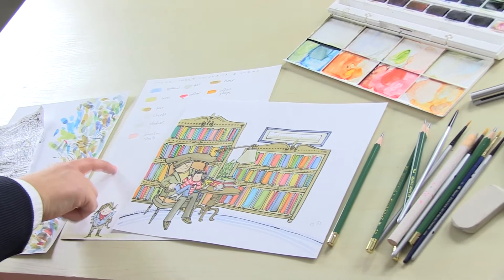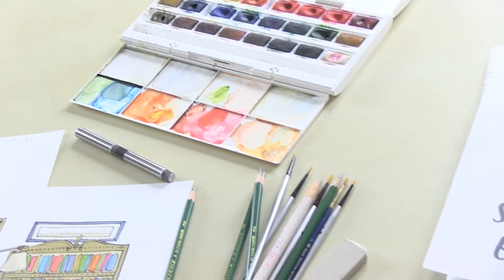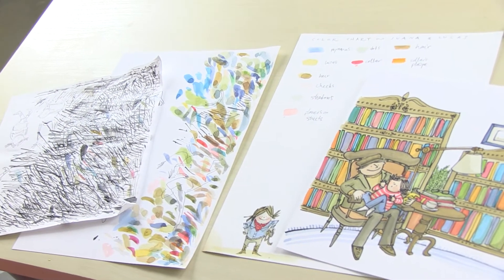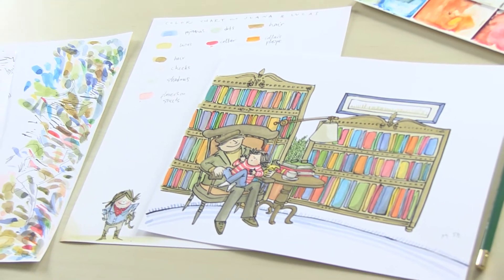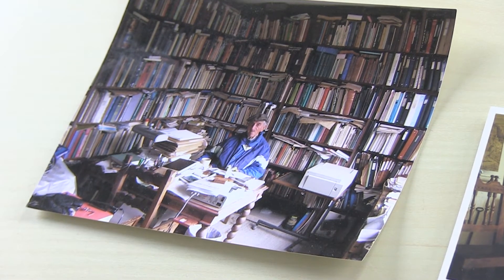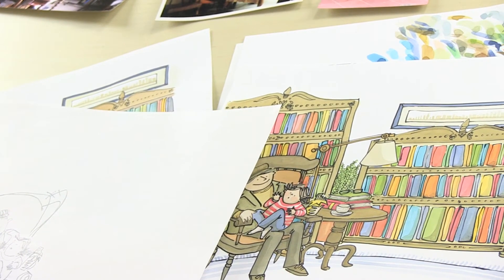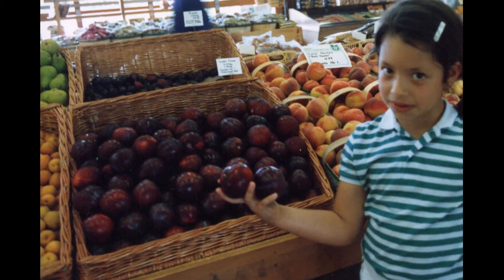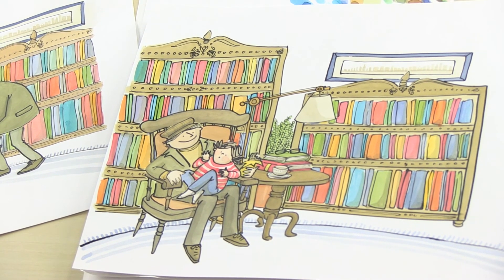Juana Medina shows how she created the art for Juana & Lucas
About the book:
Juana and Lucas
by Juana Medina

Fans of Judy Moody and Clarice Bean will love Juana, the spunky young Colombian girl who stars in this playful, abundantly illustrated new series.

Juana loves many things — drawing, eating Brussels sprouts, living in Bogotá, Colombia, and especially her dog, Lucas, the best amigo ever. She does not love wearing her itchy school uniform, solving math problems, or going to dance class. And she especially does not love learning the English. Why is it so important to learn a language that makes so little sense? But when Juana’s abuelos tell her about a special trip they are planning—one that Juana will need to speak English to go on—Juana begins to wonder whether learning the English might be a good use of her time after all. Hilarious, energetic, and utterly relatable, Juana will win over los corazones — the hearts — of readers everywhere in her first adventure, presented by namesake Juana Medina.